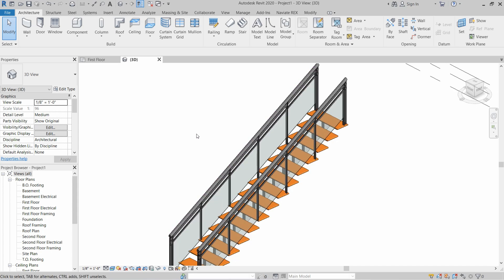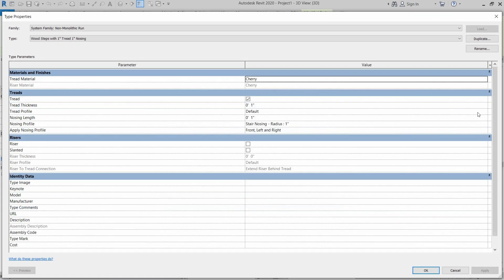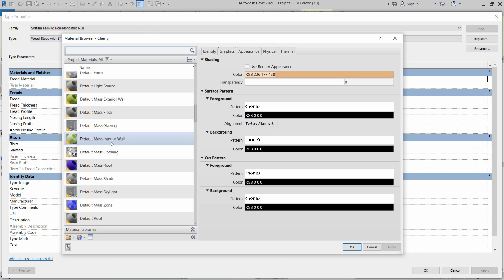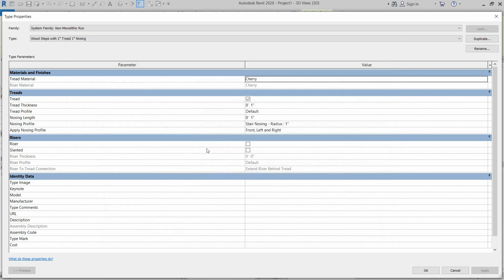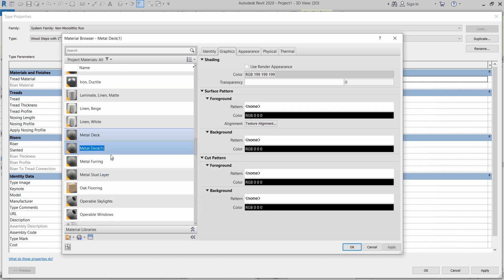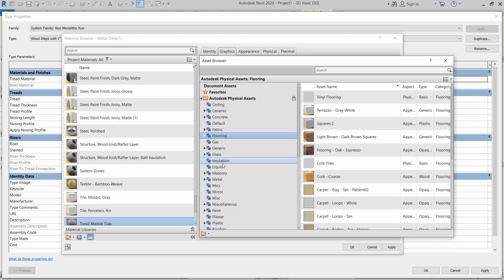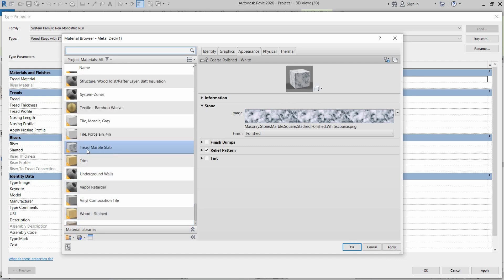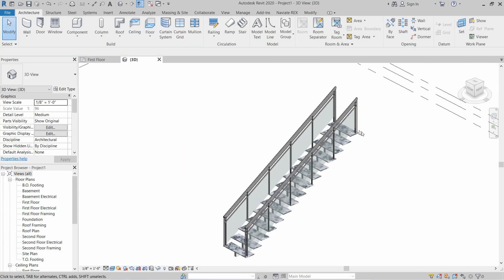How to Apply materials in Revit, How to create new materials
In this comprehensive tutorial, learn how to apply materials effectively in Revit to enhance your architectural designs. Whether you're a beginner or an advanced user, this step-by-step guide will walk you through the process of adding textures, adjusting appearance properties, and creating stunning visualizations. From walls to floors, roofs to furniture, unlock the full potential of Revit's material library and take your projects to the next level. Watch now and elevate your design game!